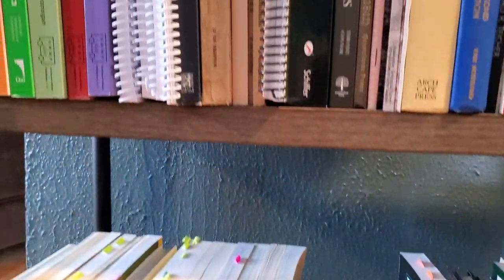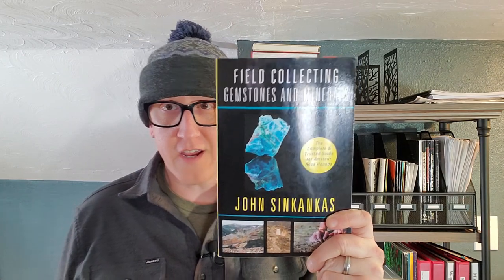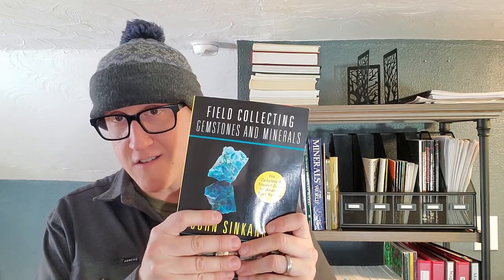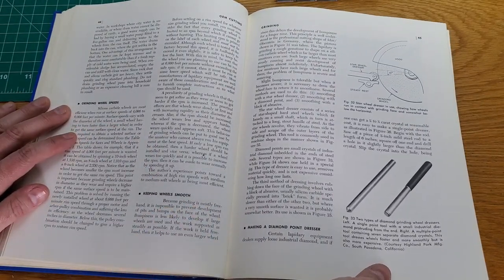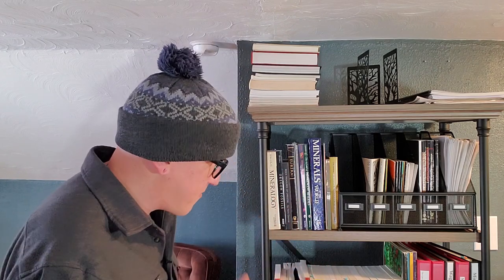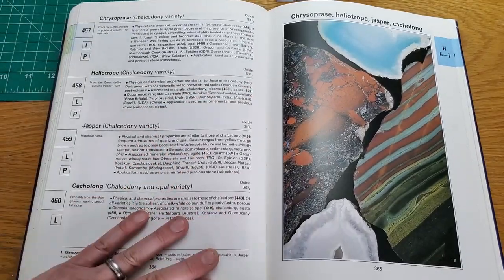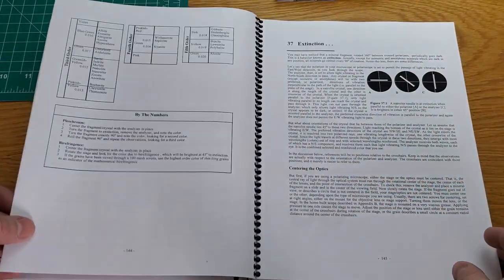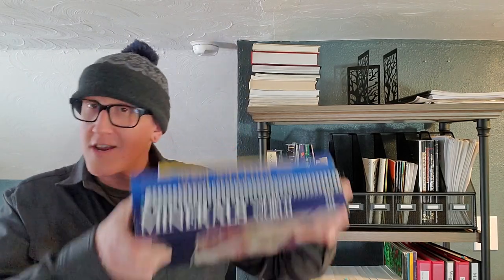How To Be a Better Rockhound, Lapidary and Mineral Identifier!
These books answer perfectly about 90% of questions I see asked online about rocks, minerals, lapidary, geology and identification. I think it's fair to say that if you read them, you will be more knowledgeable than most people on these subjects.

Minerals of the World by Rudolf Duda
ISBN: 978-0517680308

Gem Cutting: A Lapidary’s Manual by John Sinkankas
ASIN: B0000CJBMG

Title: Field Collecting Gemstones and Minerals by John Sinkankas
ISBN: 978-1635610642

This can be a hard one to find sometimes but they do pop up on Ebay from time to time.
Mineral Identification: A Practical Guide for the Amateur Mineralogist by Donald B. Peck
ASIN: B001NNTUOK